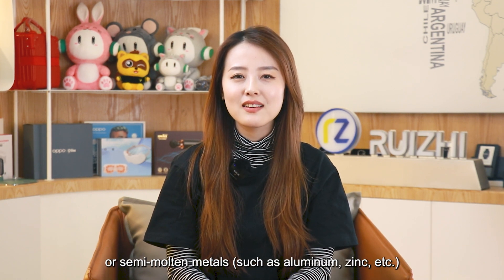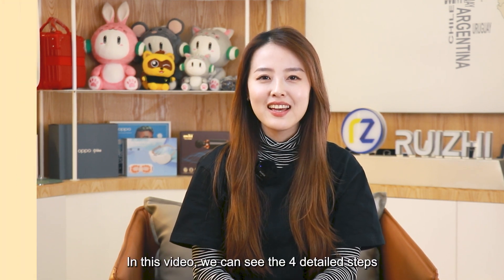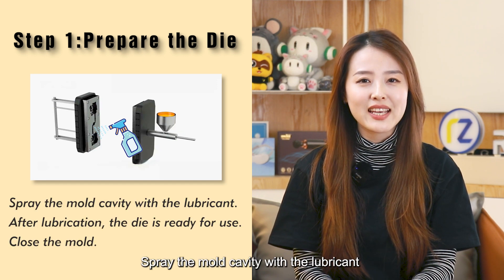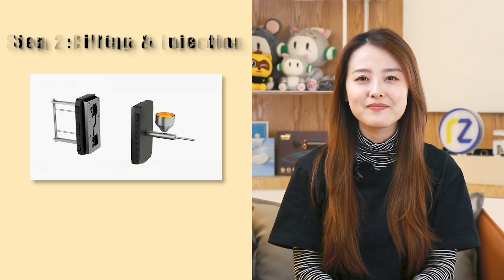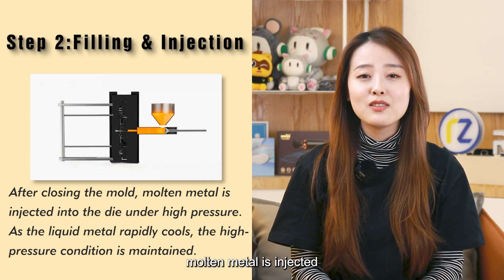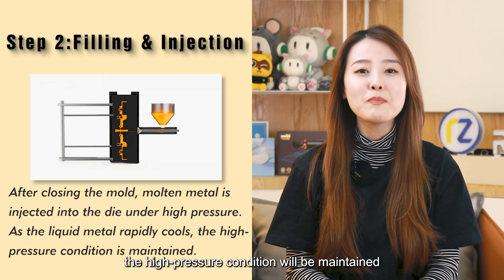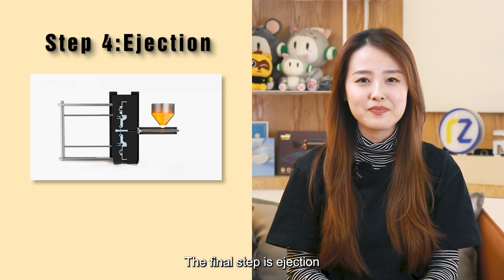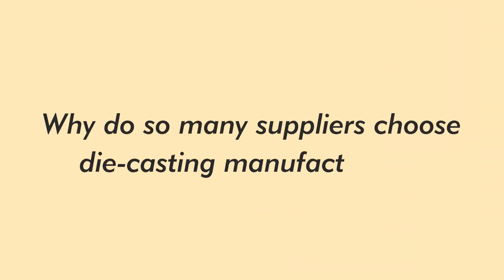What is Die Casting? Die Casting Process - Step by Step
The die-casting process produces engineered metal parts by forcing molten metal under high pressure into reusable steel molds.

Die casting is an excellent method for making metal parts when developing a product.

This video shows 4 detailed steps to help you better understand die casting.

🖥 Chat With Ruizhi Sourcing on WhatsApp
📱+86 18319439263